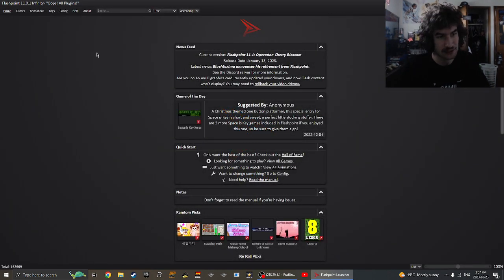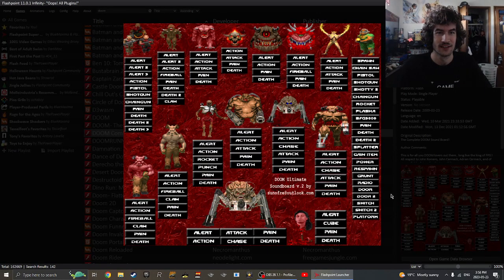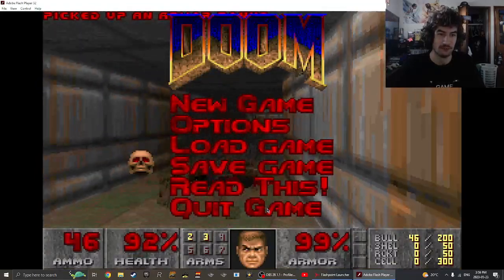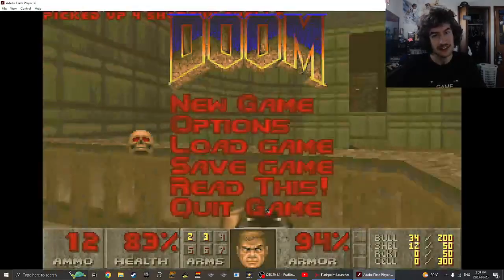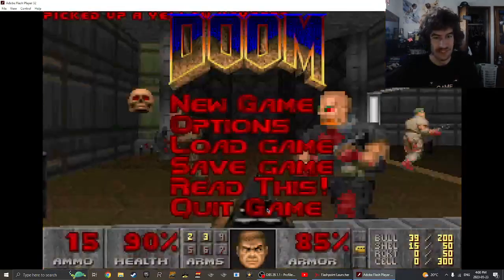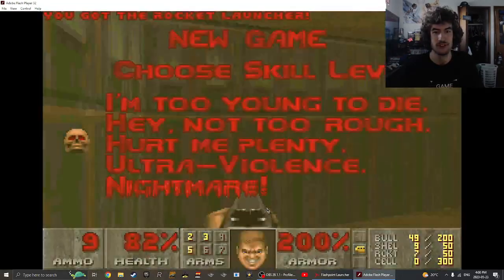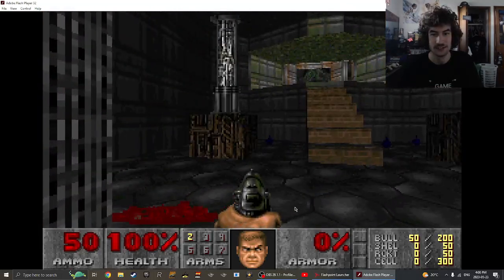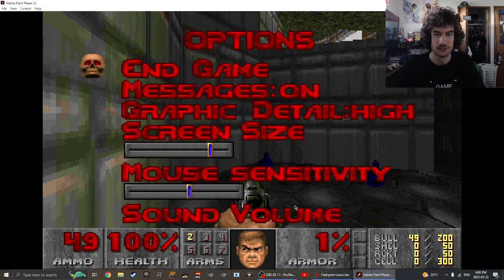Jay Plays Flash Games | Episode 80 | DOOM [Flash Version]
ANOTHER DAY of Flash Games?! 😮

[Warning: This Game has Blood]

Hey My Fellow Blue Jays! Today I got a NEW Video on a Flash Game, as this Site I Discovered has Flash Games without Flash Player, because Flash will no longer be Supported after December 2020!

So, that's why I'm gonna play a Flash Game for you guys, since many Flash Games are so Classic Games of my Life!

0:00 Intro
4:50 Gameplay
23:50 Outro